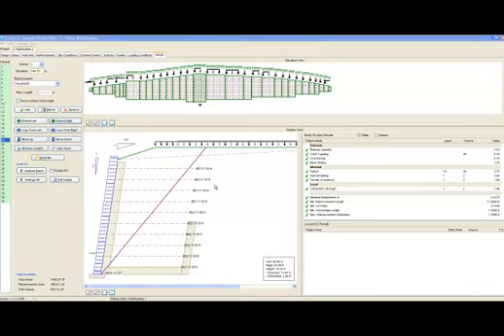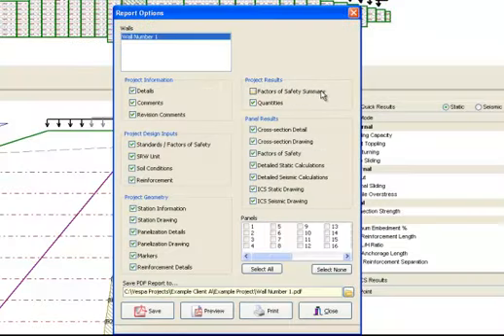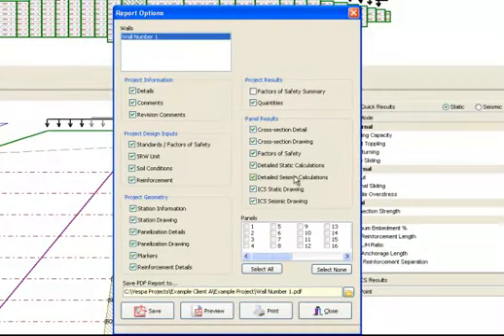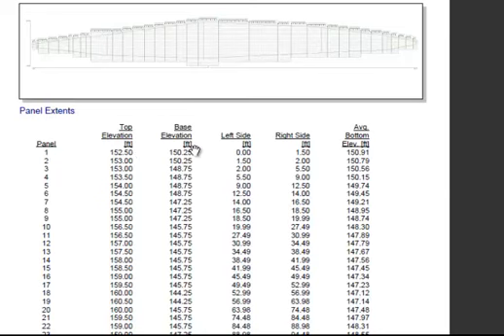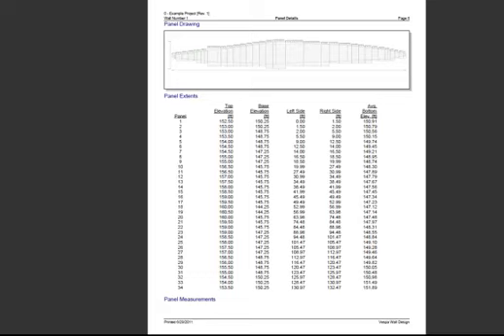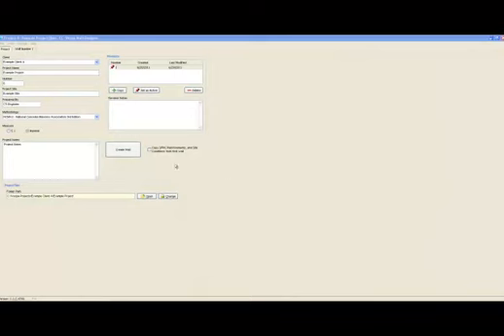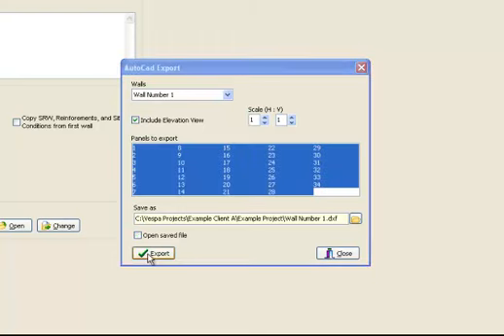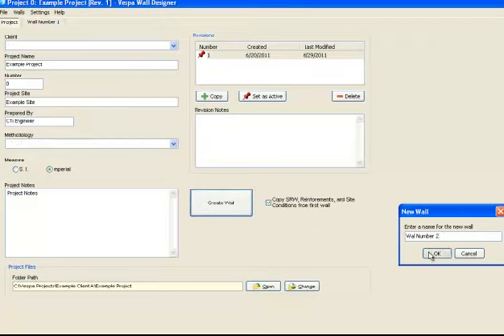Vespa Tutorial 7 - Creating a Report and Exporting to CAD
Vespa MSE (Mechanically Stabilized Earth) Design Software is different. Created by experts in MSE design, Vespa saves time by automating processes currently done manually, and by integrating the design and drawing process. Compared to existing MSE Design Software options, Vespa increases design efficiency, improves accuracy, and promotes a seamless flow of information between design stages and parties.

Vespa allows the user to import grading and layout information directly from CAD using a CAD routine called AWall that is included with the Vespa Software package. The AWall CAD routine allows the designer to lay out the proposed wall right on the CAD grading plan to show accurate plan views of the wall, and then can export the wall geometry to Vespa. Once the wall geometry is imported or manually input, the user can then design walls using ANY user input or Vendor supplied Modular Block/Geogrid combination.

Vespa then generates full wall layouts with accurate quantity estimates and comprehensive reports. The Vespa Calculation Engine can simultaneously run Static, Seismic, and ICS Analysis in accordance to NCMA or AASHTO (LRFD) Design Methodologies.

Vespa MSE Design Software is built around the understanding that the goal of the Design Engineer is to produce a set of clear, comprehensive construction drawings. That's why Vespa automatically generates CAD cross sections and elevation views of the walls you've just designed.

Once the design is complete, Vespa also allows you to export the wall geometry, soil conditions, and loading conditions to select Global Stability software programs.

Vespa MSE Design Software helps put all parties on the same page and all the pieces of the design puzzle together. For the MSE Designer, the real time savings you gain using Vespa can pay for itself on the very first project.